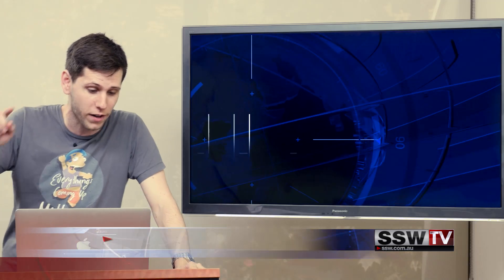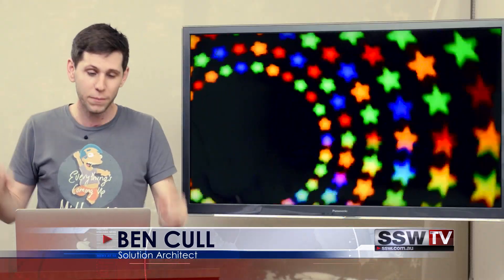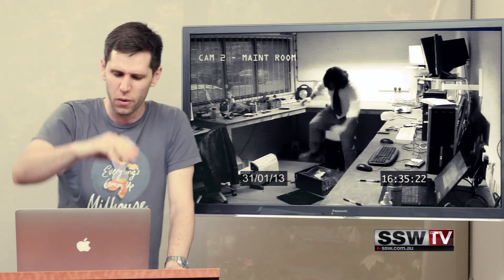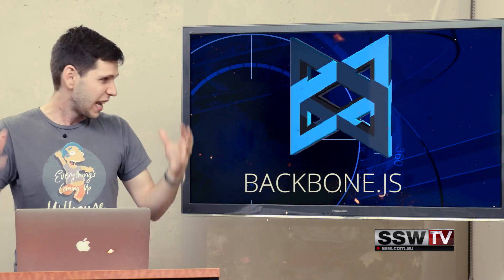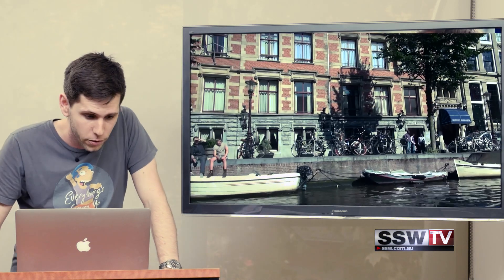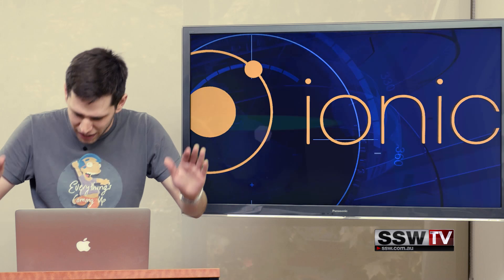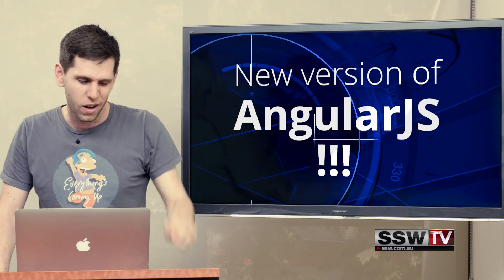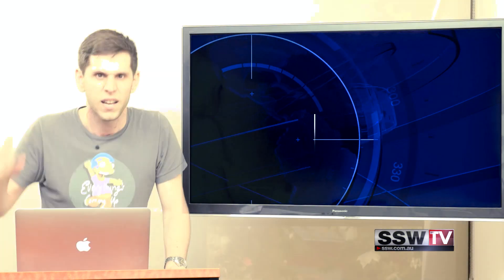The Best (and worst) JavaScript Frameworks in Under 2 Minutes!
SSW TV's Programmer extraordinaire Ben Cull walks us through the best JavaScript Frameworks to use in 2016.